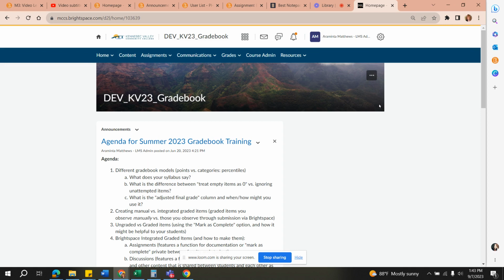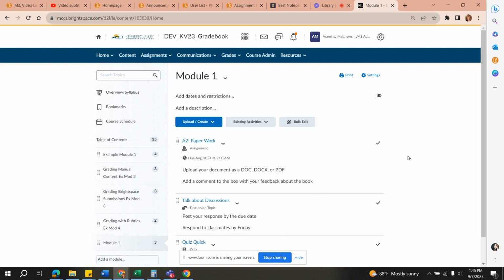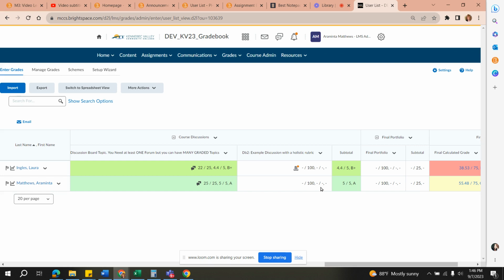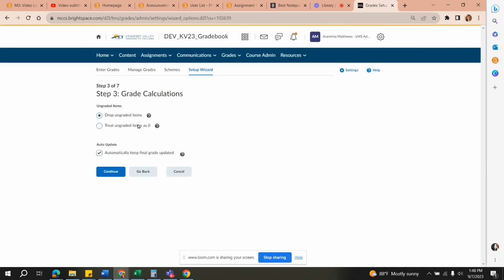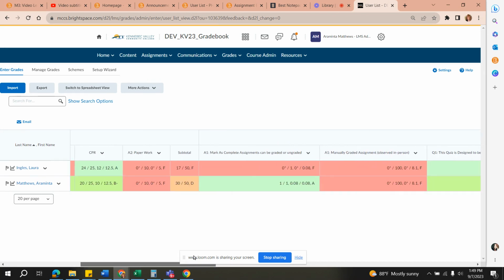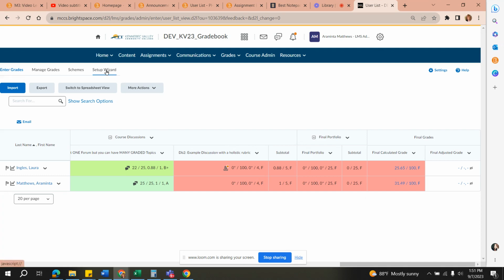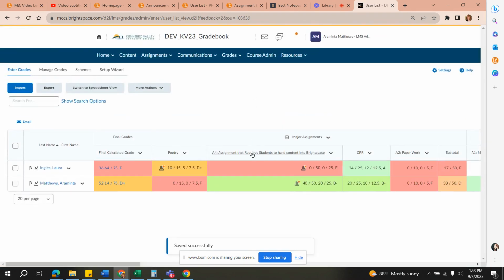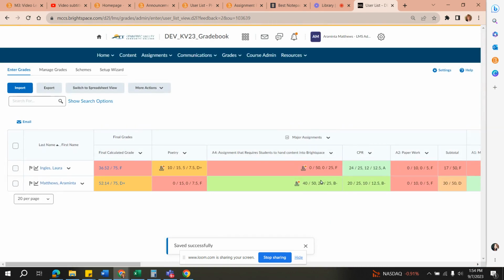Dropping Non-Attempts vs. Treating Ungraded Items as Zero